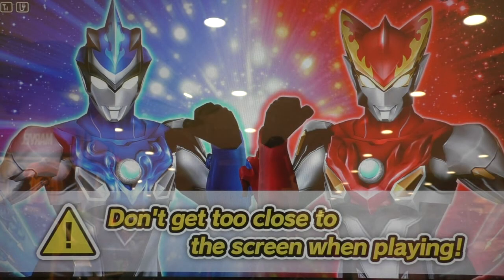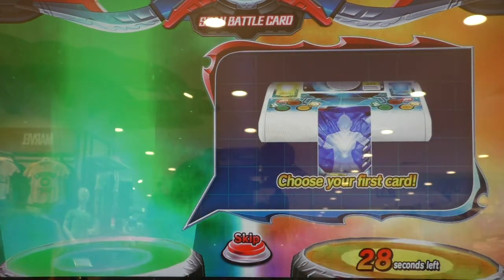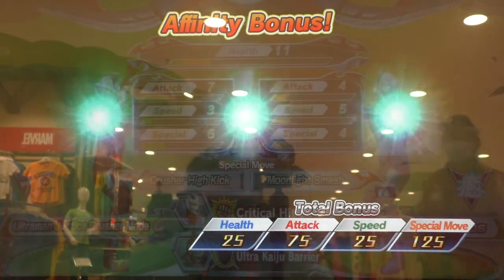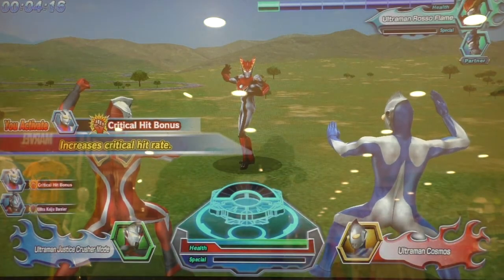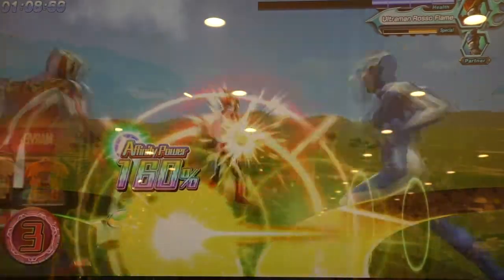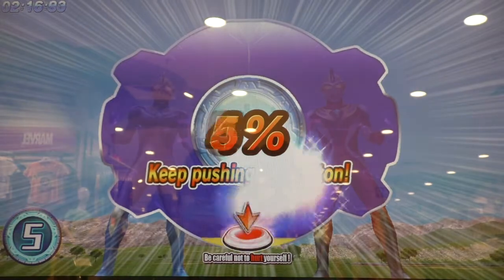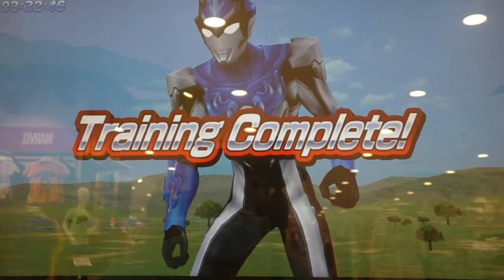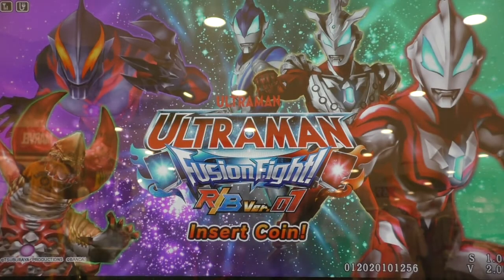Ultraman Fusion Fight R/B Edition - (Ruebe Mission) Justice & Cosmos vs Rosso & Blu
Aye, I want to make the fusion of Ultraman Legend by scan at both but failed because I didn't follow the previous Japan Ultraman Fusion Fight thought.

Nevermind, I just try learn for it and soon will go shoot the new one soon.

So, I decided use Justice Crusher Mode & Cosmos to try the Ruebe Mission which just battle against Rosso & Blu, the brother from O-50 planet.